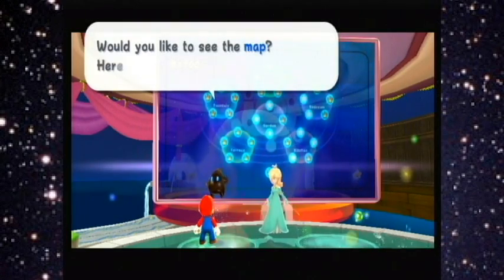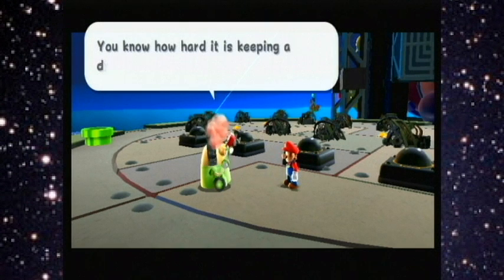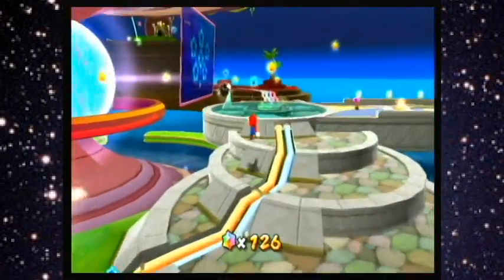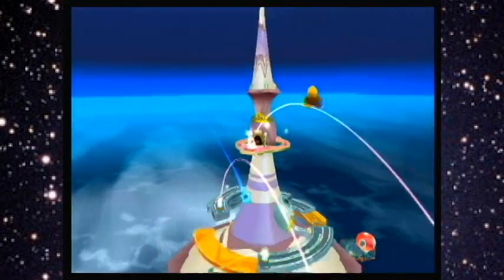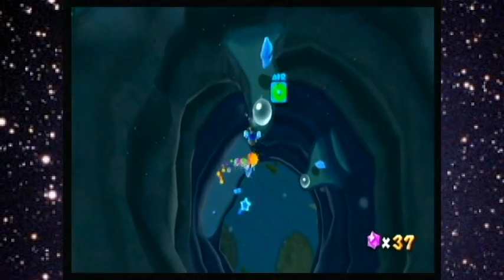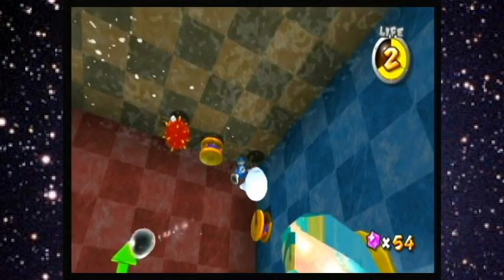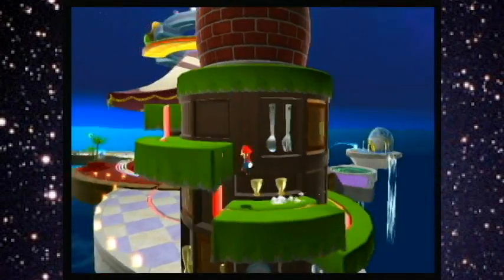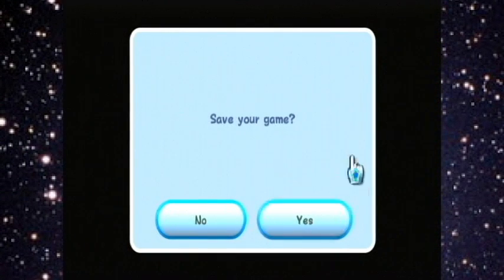Super Mario Galaxy (Part 35:) Lemme Tell You a Secret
In this episode, we conquer a bunch of secret stars and get our last green star! What secrets do those Green Star Galaxies hold?